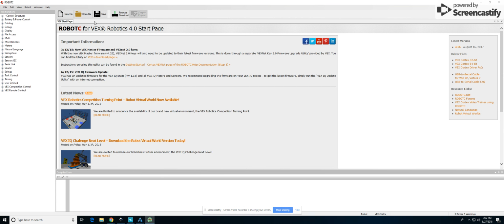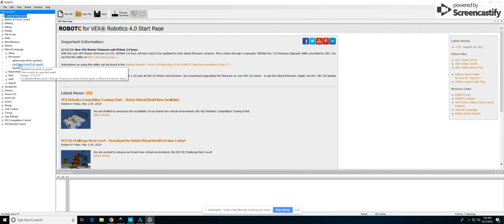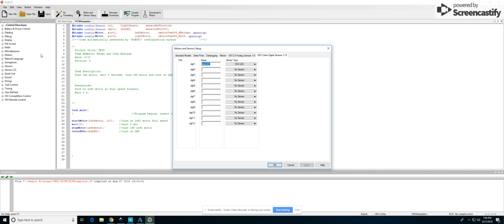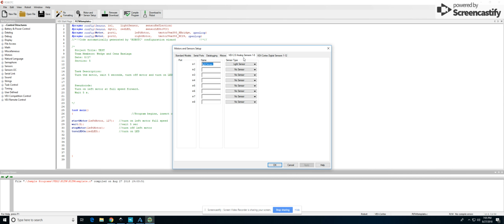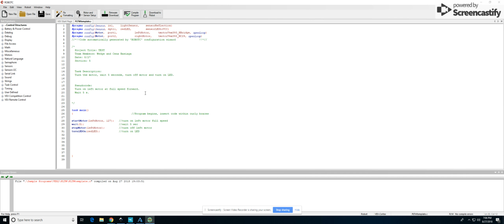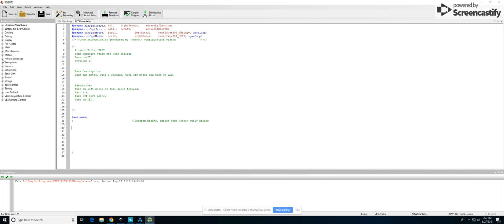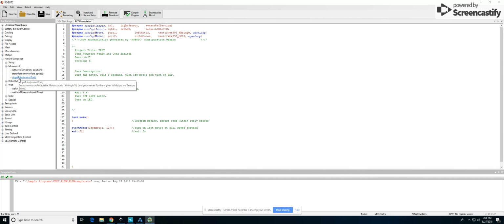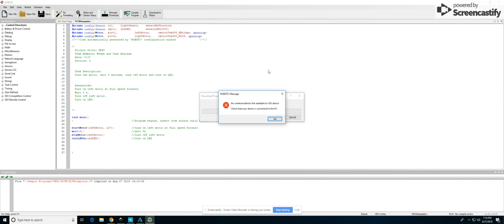Intro to RobotC for CIM/POE testbed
Quick review or intro to RobotC for Vex systems used in PLTW for CIM-POE testbed activities.